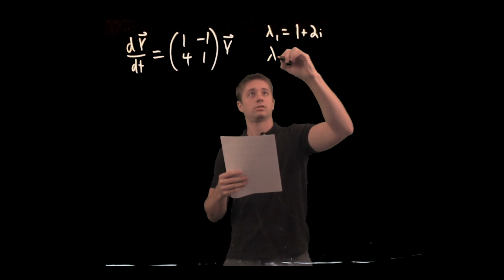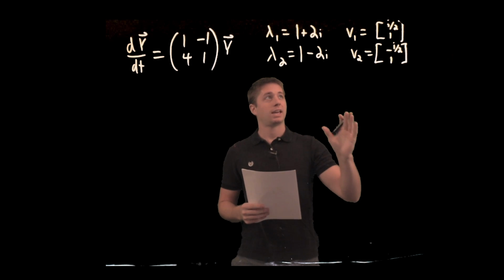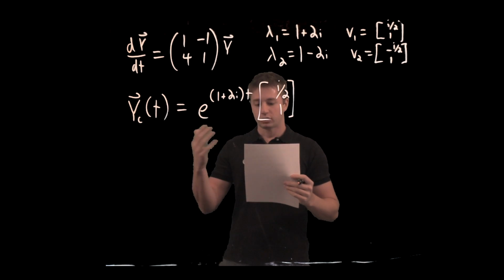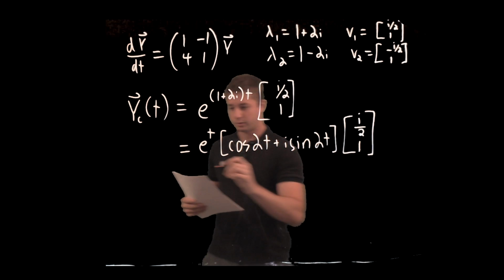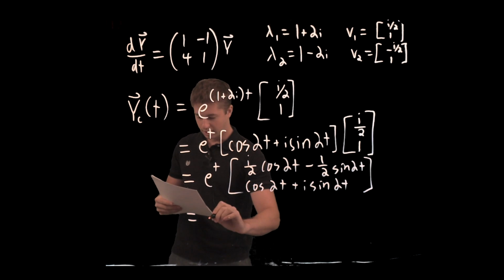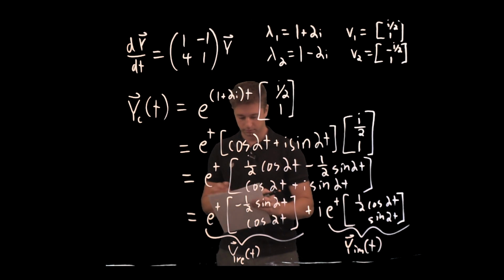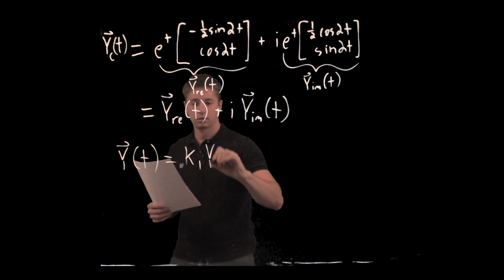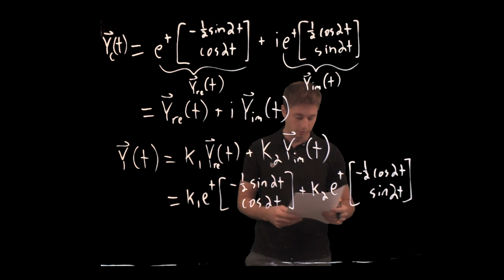Solving a linear system (complex eigenvalues)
Differential Equations

Chapter 3.4

Finding the general solution of a two-dimensional linear system of equations in the case of complex eigenvalues.